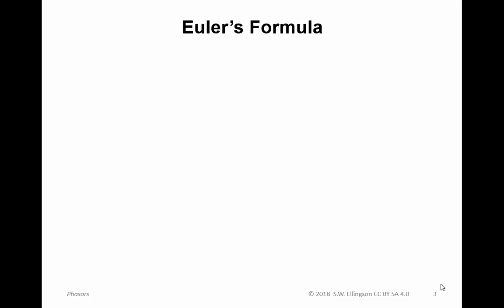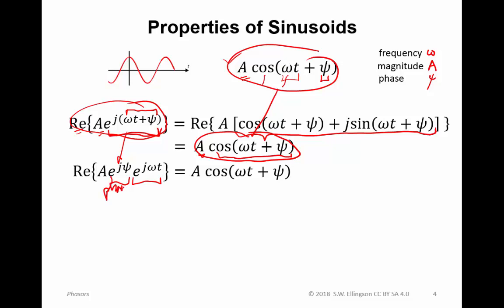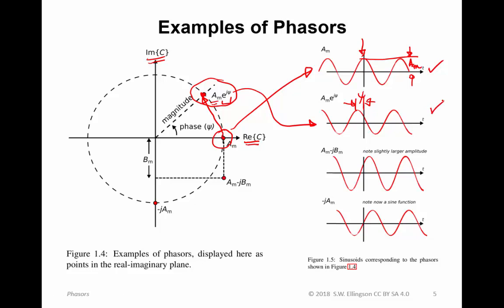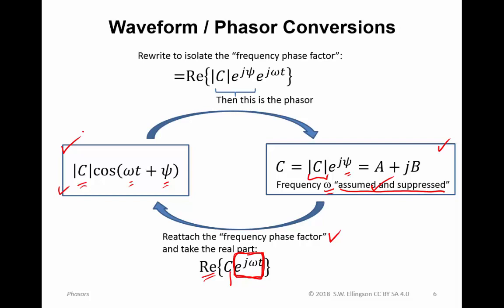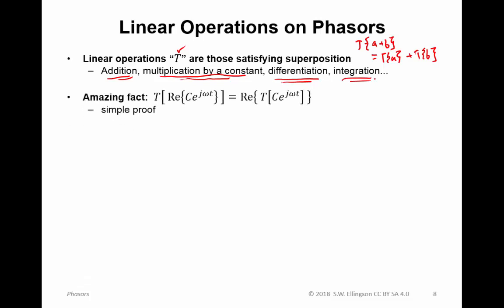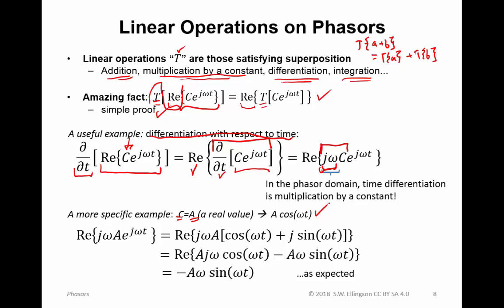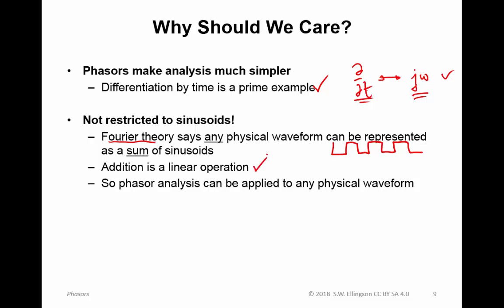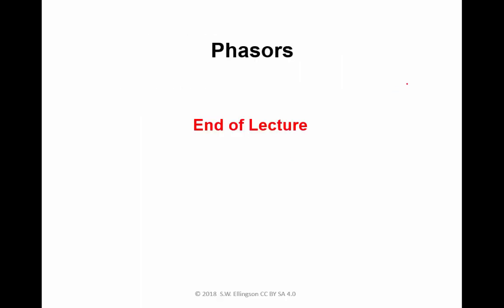#7: Phasors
This is a lecture created for ECE3106 (Electromagnetics I), a junior-level course in electrical engineering at Virginia Tech.
Based on content appearing in Chapter 1 of my open textbook "Electromagnetics Vol. 1"